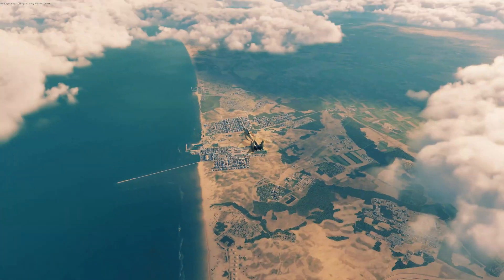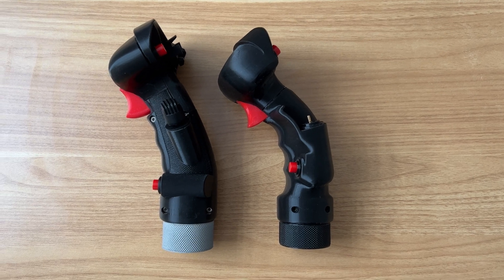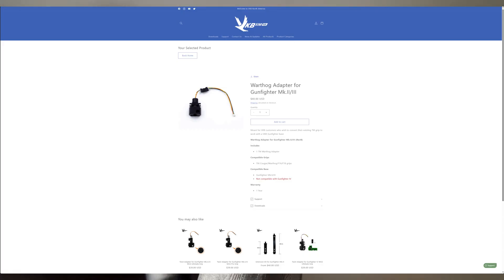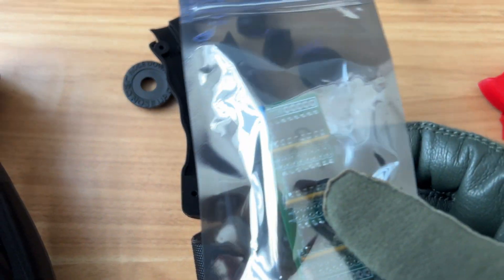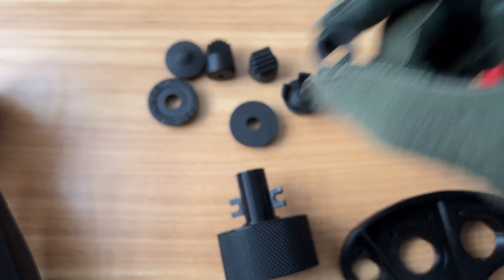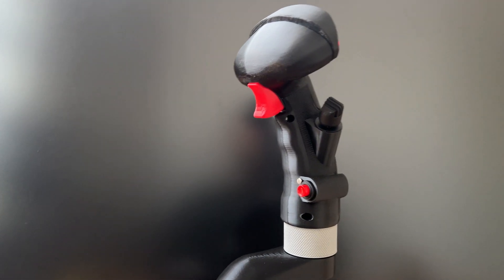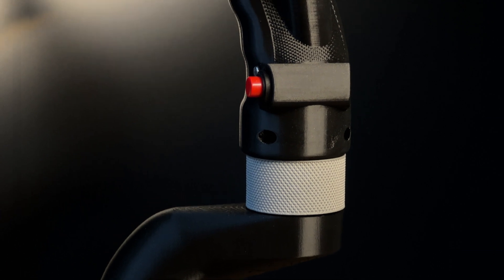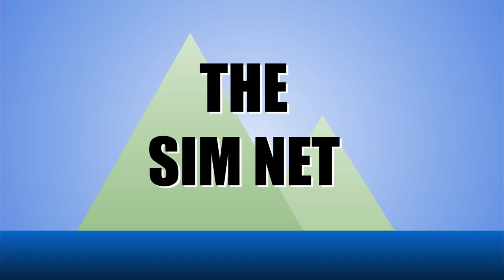Introducing F-15 Eagle Grip DIY - Files Available Here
The F-15 was one of the first fighter jets to feature HOTAS (Hands on Throttle and Stick) meaning many of the most important functions of the weapon systems and navigation can be controlled without removing your hands from the stick and throttle. This way, the pilot can always fly the airplane, even in changing combat scenarios.
I love this stick, and it is distinctly different from the Thrustmaster and Winwing Hornet sticks.